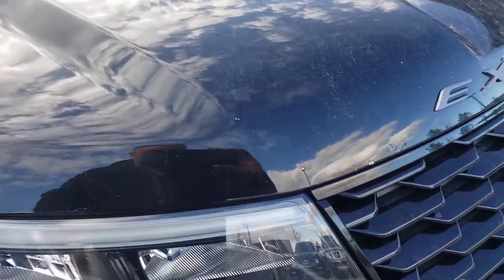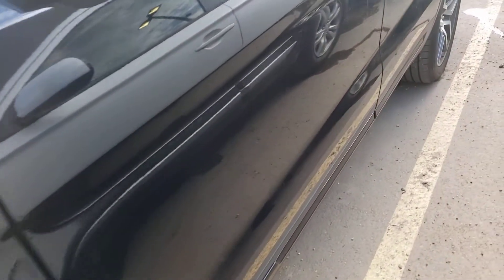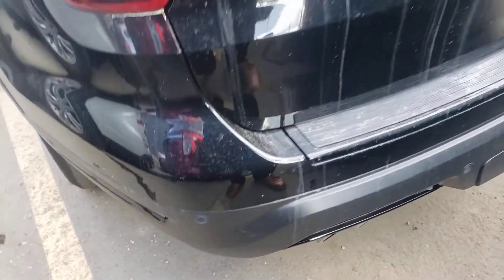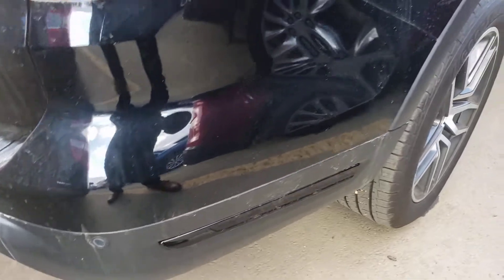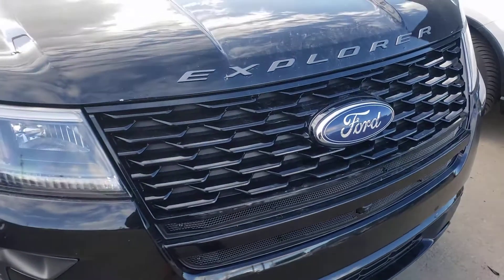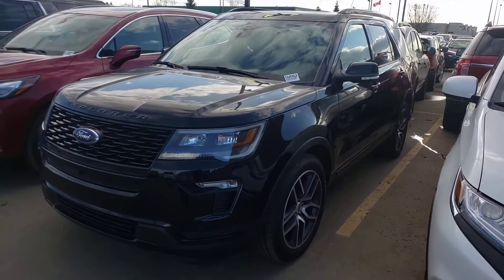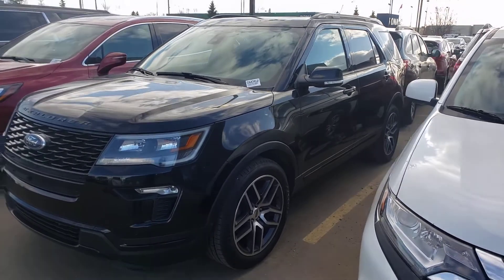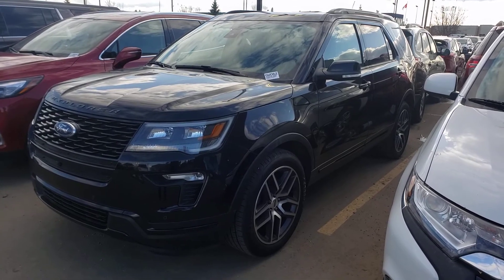2018 EXPLORER SPORT SCRATCHES